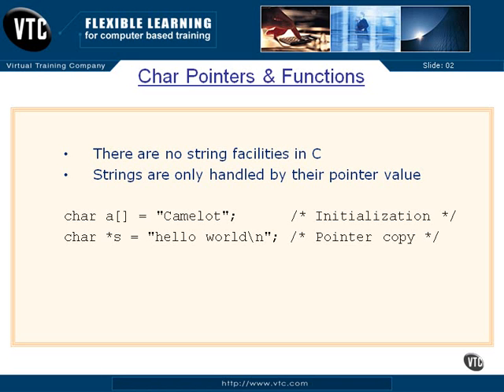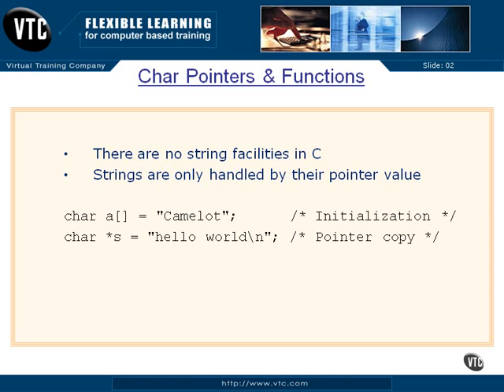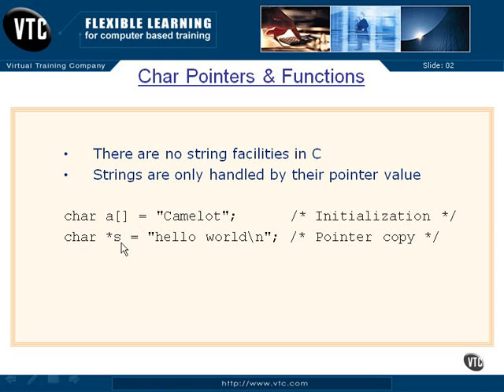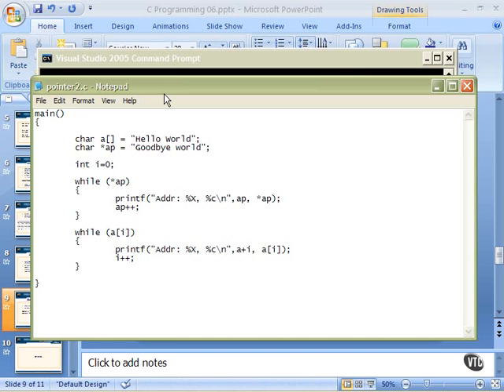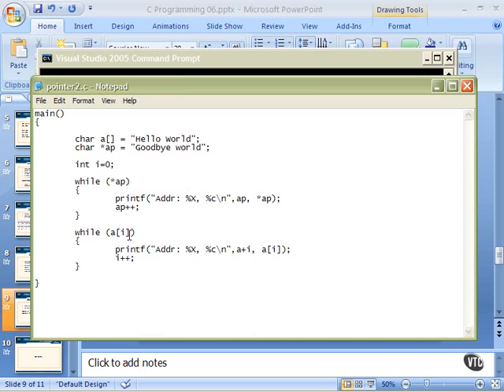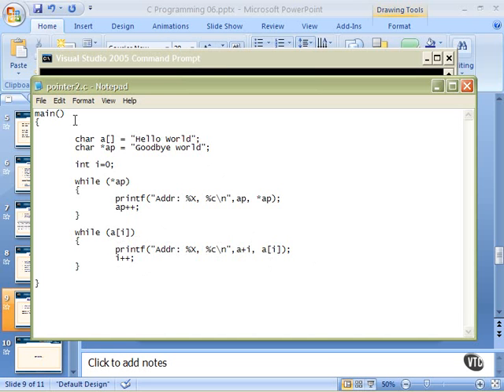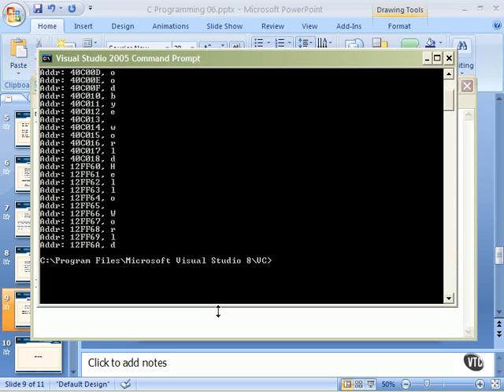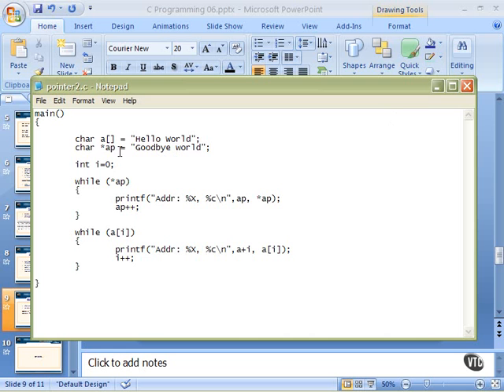Character Pointers & Functions 6.7